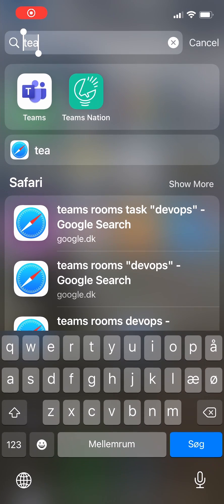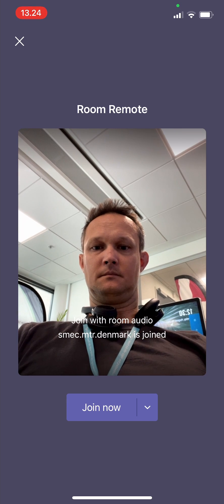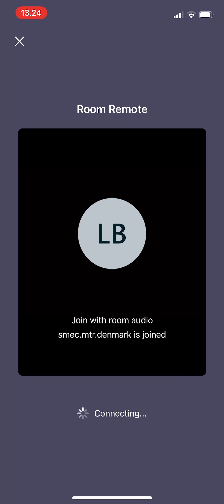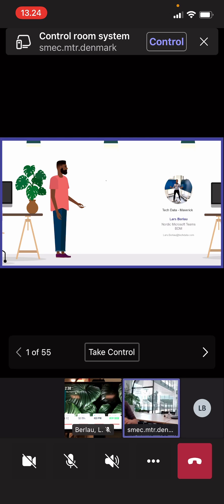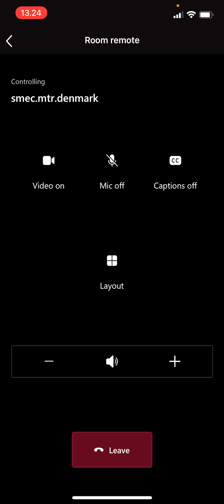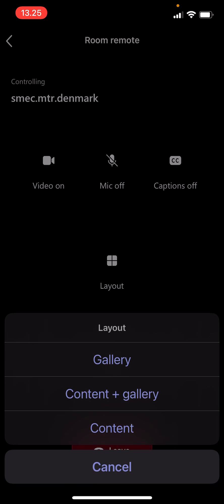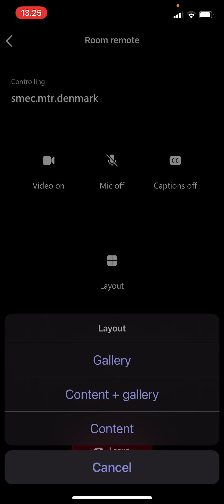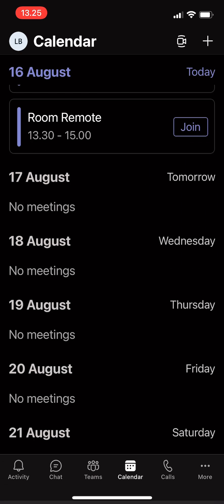Room Remote for Microsoft Teams Rooms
You can now control your Microsoft Teams Rooms from your phone!
With the Room Remote you can easy adjust the volume, mute mic and change layouts on your phone.